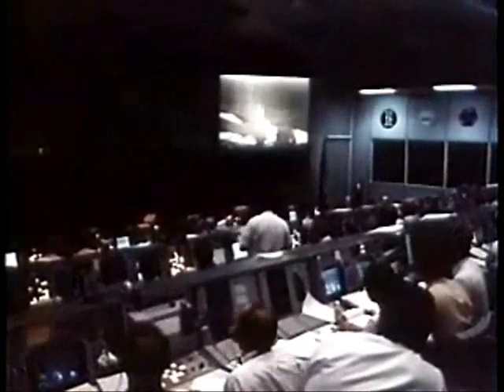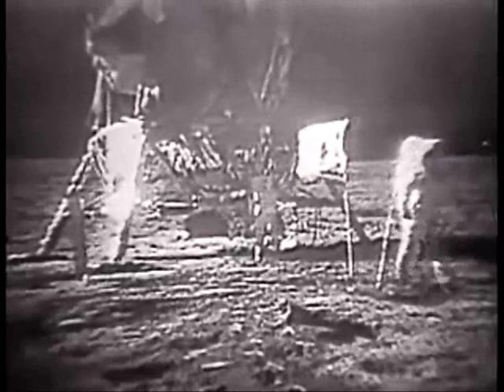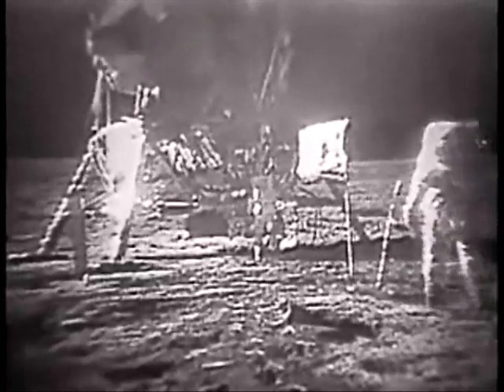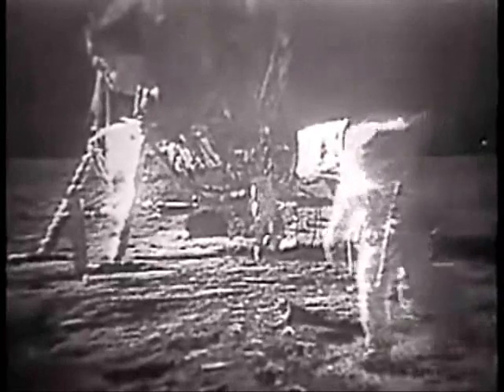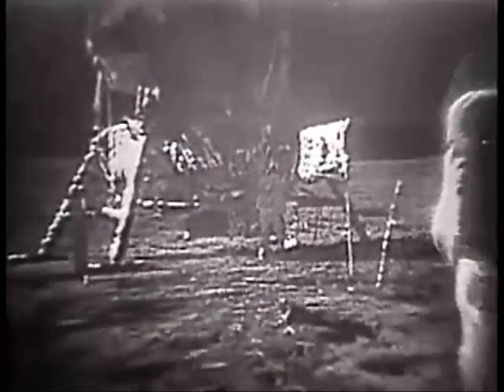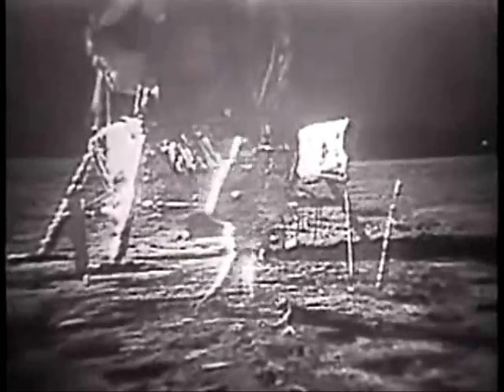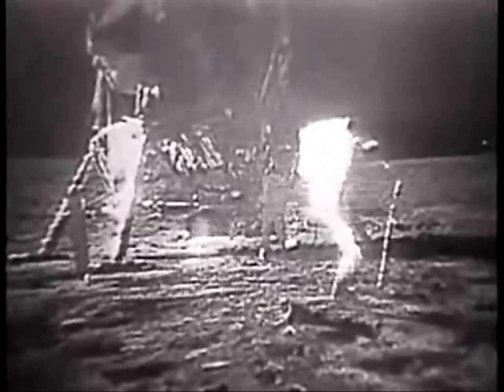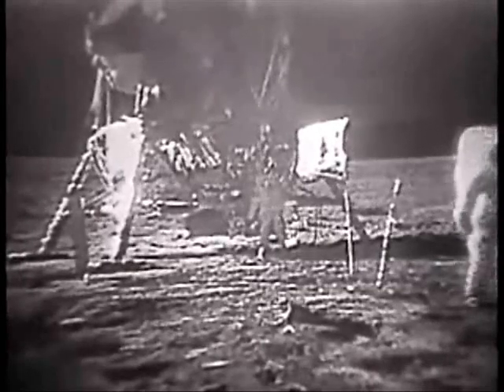Neil Armstrong was the first man to set foot on the moon-Apollo 11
apollo 11 mission in 1969! Neil Armstrong was the first man to set foot on the moon with his now legenday words "One small step for man, a giant leap for mankind."